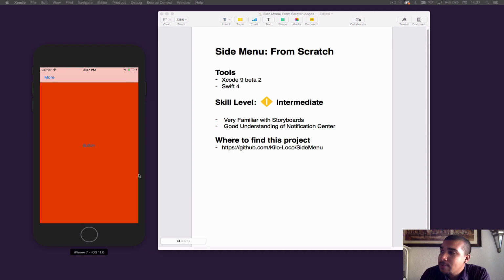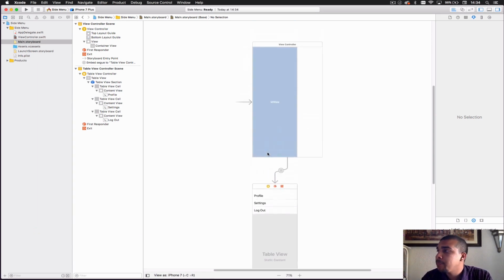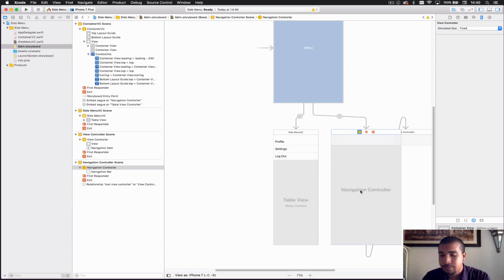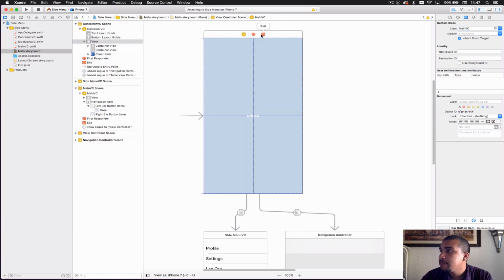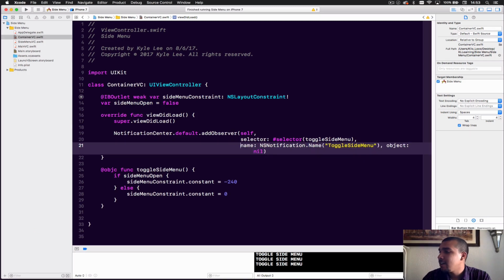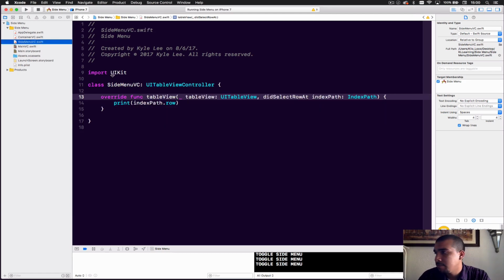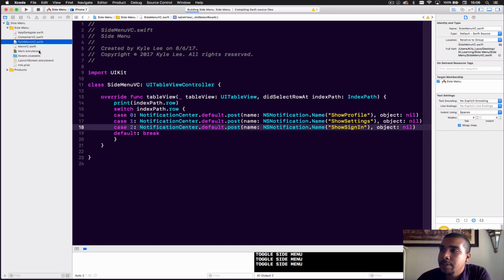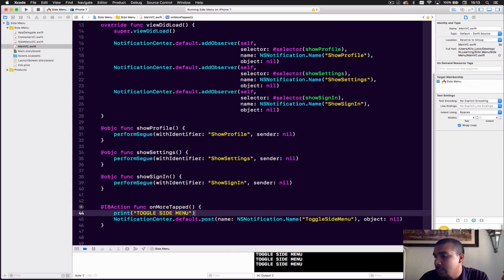Side Menu: From Scratch | Swift 4, Xcode 9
Today we go over how to create a Side Menu/ hamburger menu/ drawer from scratch with Swift 4. In this tutorial, you will learn how to create the side menu using storyboards and notification center.

Side menus are extremely popular with apps that have a large amount of features that can't all fit within the tab bar. Side menus save real estate in you app's UI by being accessible through one button and giving the user access to the other features of the app. It also makes it so the user doesn't have to leave the current screen to see what other features are available.